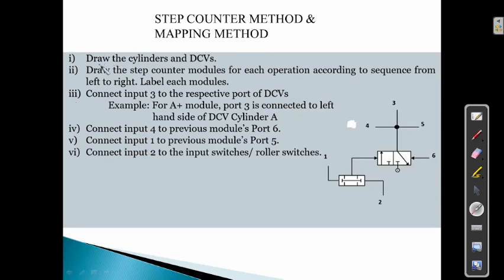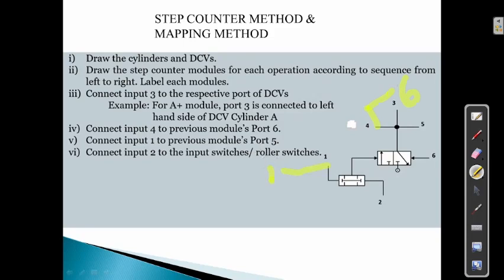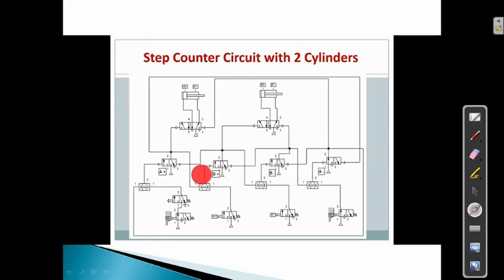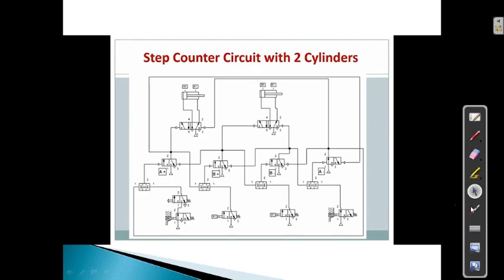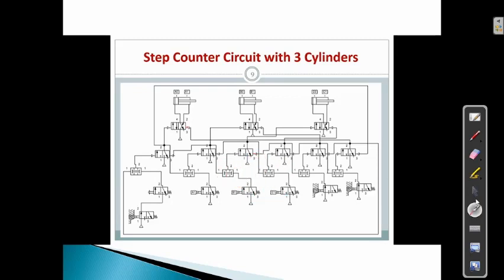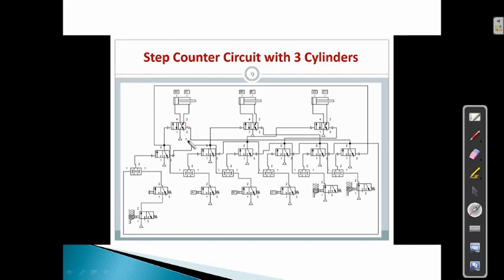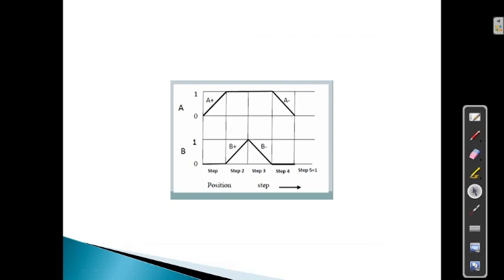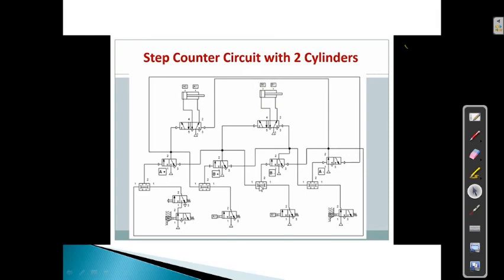MAMSE AERO LCA UNIT III CHAPTER 7